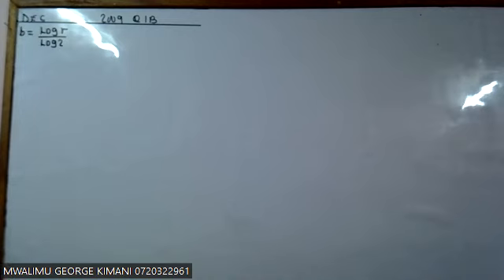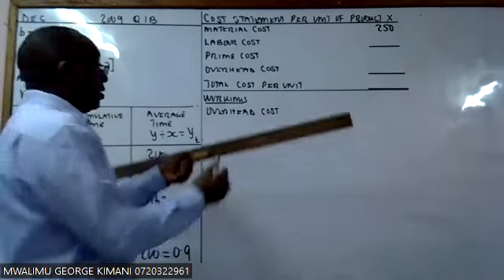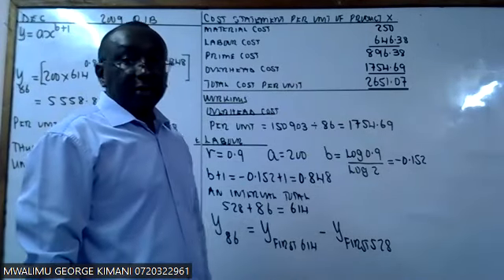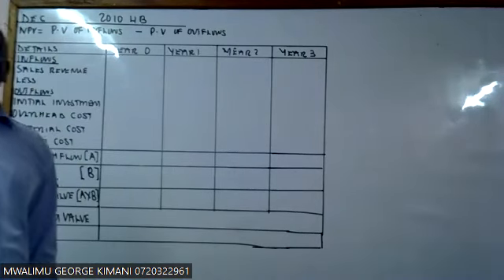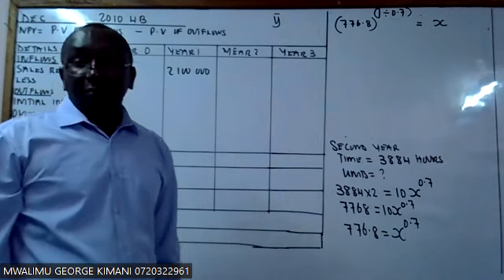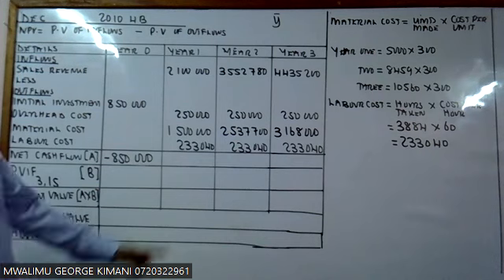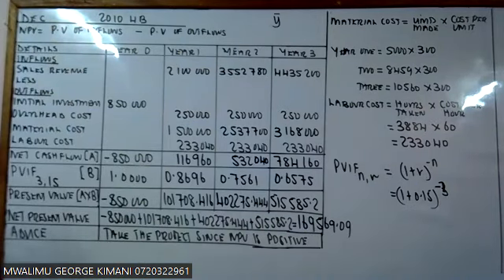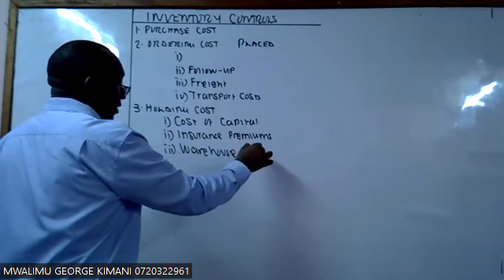ADAVNACED MANAGEMENT ACCOUNTING: LEARNING CURVE